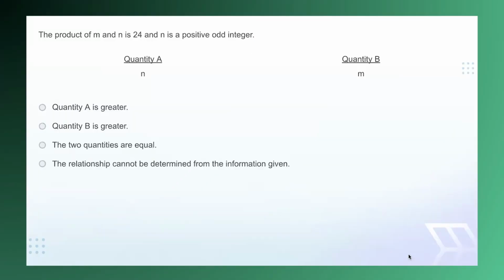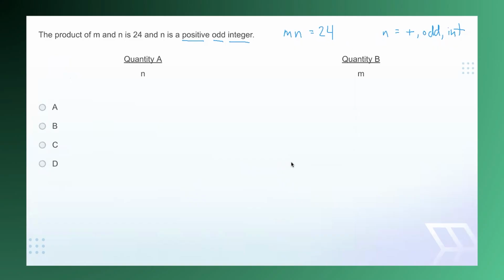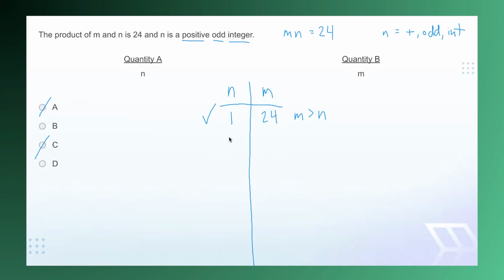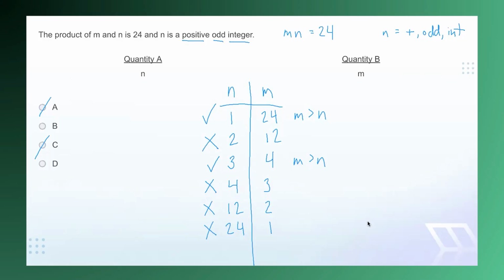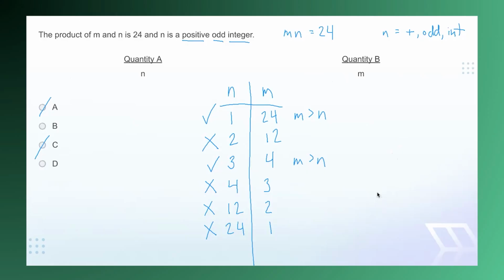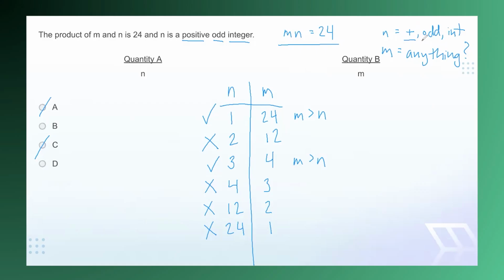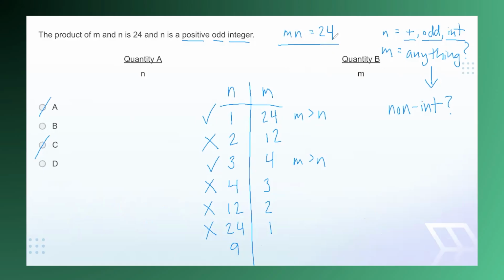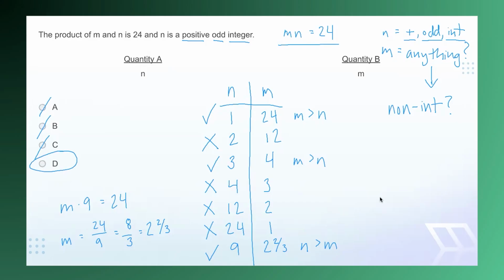The #1 Hardest GRE Quantitative Comparison Practice Question from Target Test Prep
Only 6% of Target Test Prep students get this GRE Quantitative Comparison practice question right. Can you?

I’m Erika with Target Test Prep, and in this video I’ll walk you through what might be the hardest GRE Quantitative Comparison question in our GRE course. This one looks easy at first glance but is full of subtle logic traps that test your reasoning and attention to detail.

We’ll go step by step through the problem, discuss the most common mistakes students make, and learn how to think more strategically about GRE Quant reasoning questions. You’ll see how small differences in quantities can change the entire outcome and how to avoid falling for misleading patterns.

If you’re studying for the GRE Quant section, aiming for a high GRE score, or just want to sharpen your skills with tough GRE math practice questions, this video will help you improve accuracy, pacing, and confidence.

Timestamps:
00:00  Intro
00:20  Problem and Solutions
09:06  Outro

Whether you’re starting from scratch with your GRE or you’ve been preparing for the GRE for a while, Target Test Prep has a personalized study plan that can help you reach your goal.

📖 Studying GRE vocab? Get the FREE GRE Vocab Word List featuring 1200 GRE vocabulary words